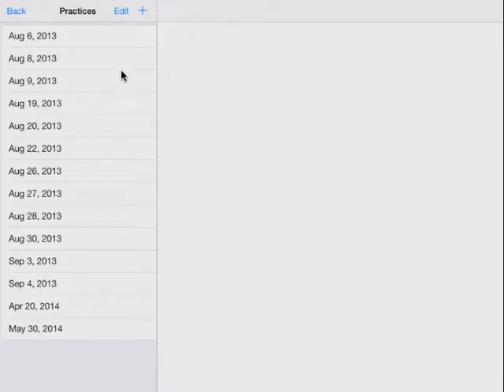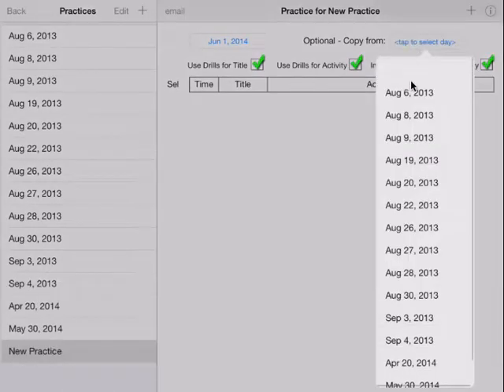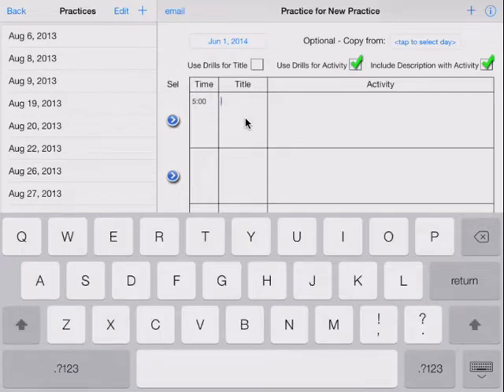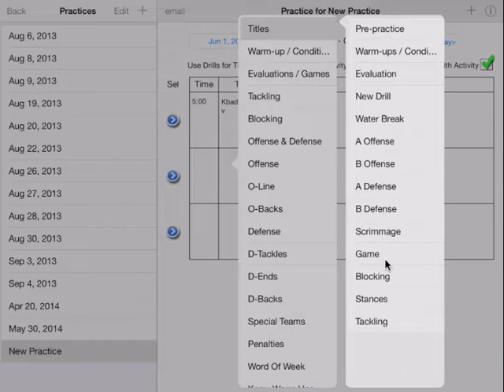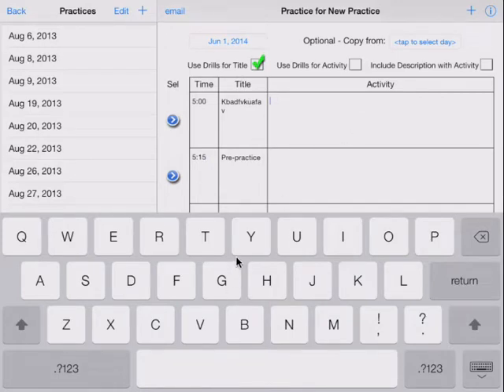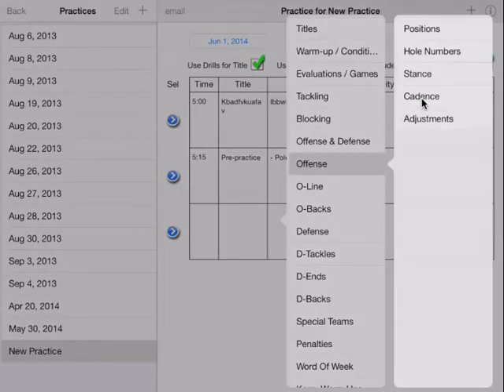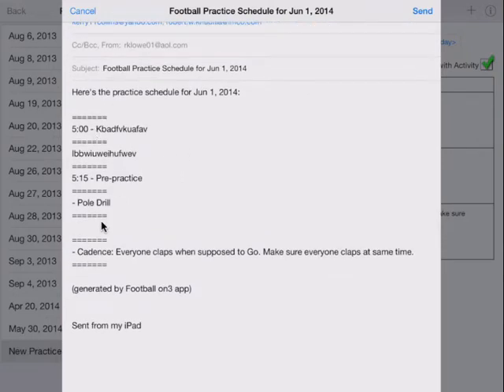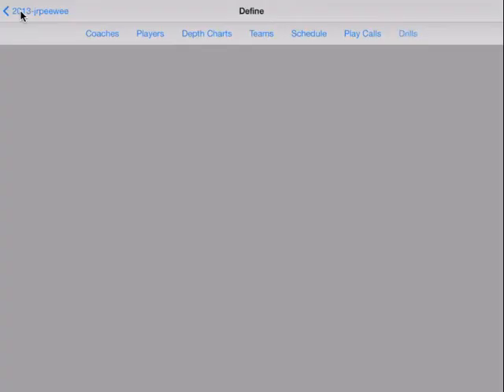Football on3 part5: Practices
iOS app for youth football coaches to help manage team and provide organizational and analysis capabilities to provide a winning edge.